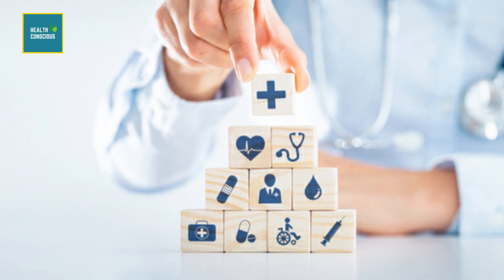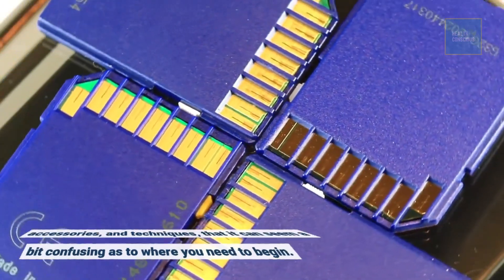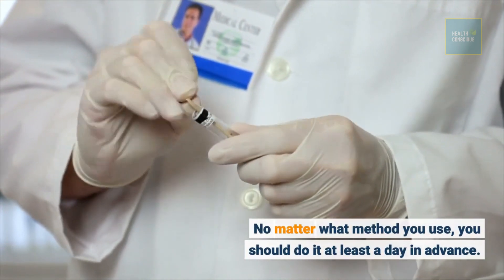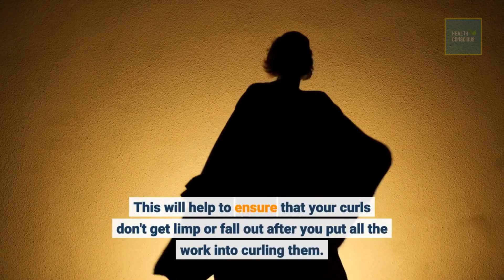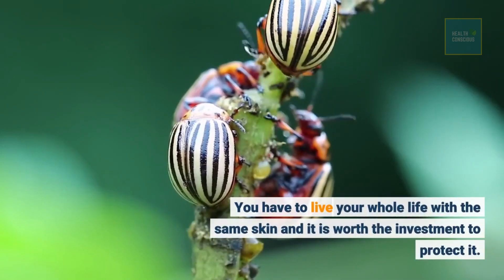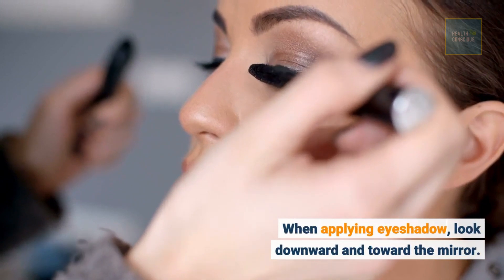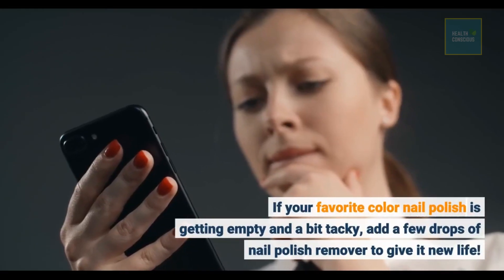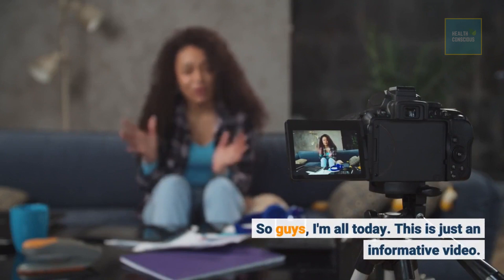Anyone Can Look Beautiful With The Following Tips | How To Look Beautiful With No Makeup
Anyone Can Look Beautiful With The Following Tips - anyone can look beautiful with the following tips. anyone can look beautiful with the following tips...
Can look beautiful with the following.
Look beautiful with the following.
Anyone can look beautiful with the following tips.

Beauty is a very personal daily regimen for many people. It involves the particular needs of an individual, along with personal grooming and treatments. This vast world has so many treatments, accessories, and techniques, that it can seem a bit confusing as to where you need to begin. These tips can help you make sense of the confusion. If you need to soak up extra oil in your T-Zones, you can use blotting papers to quickly give your face a more matte appearance. These sheets often come in small, pocket-sized packets;
Many are offered with rice powder or in a powder-free option. The packets are very cheap and can be slipped into your purse or desk drawer. Before you get a fake tan, get rid of all unwanted body hair one day before the application.